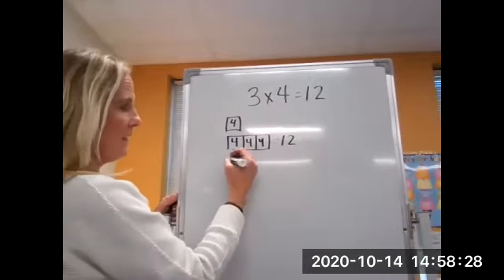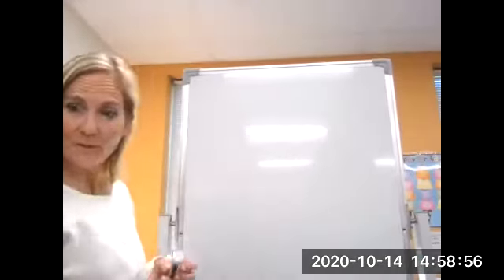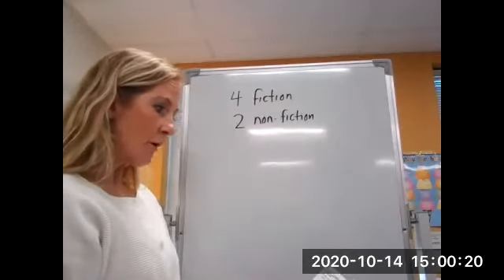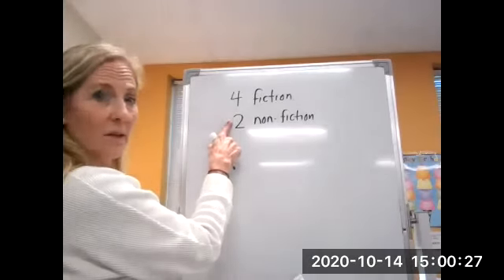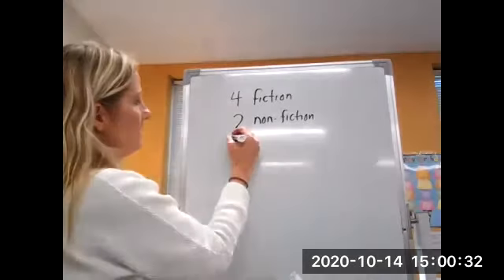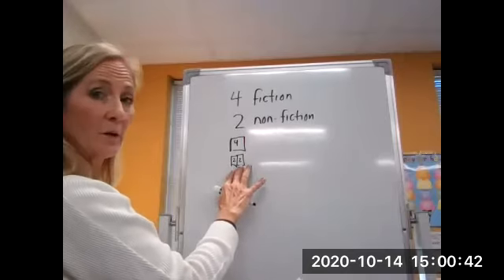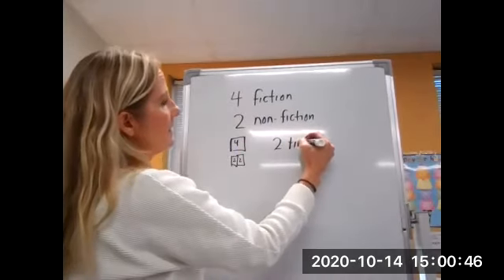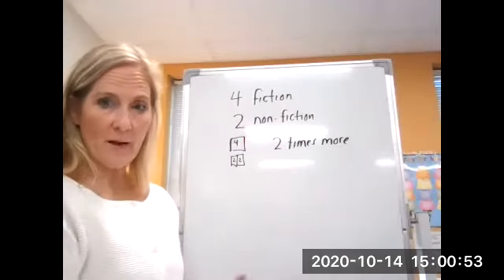4th Grade - Multiplicative Comparison